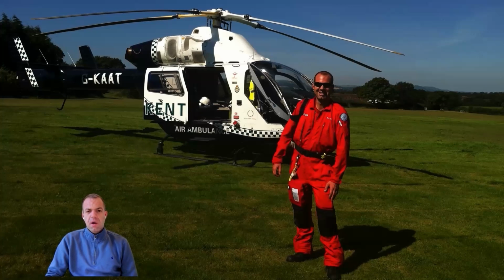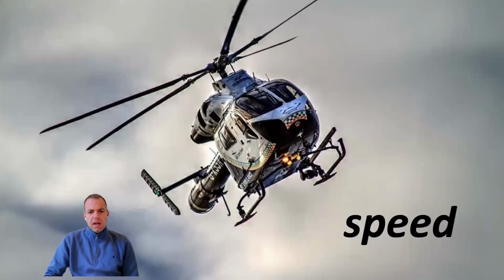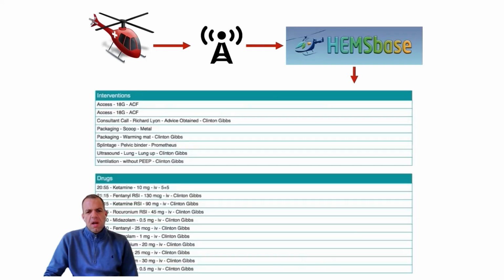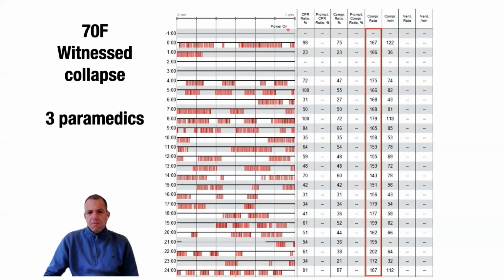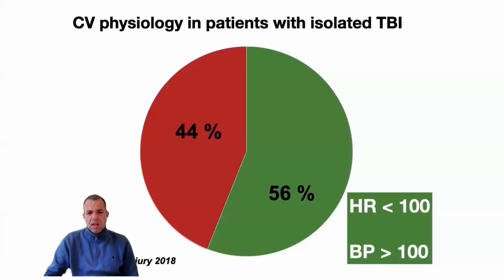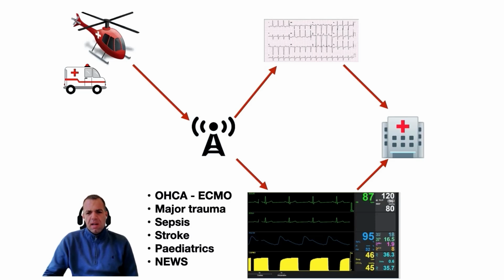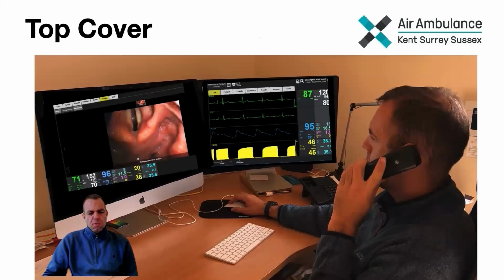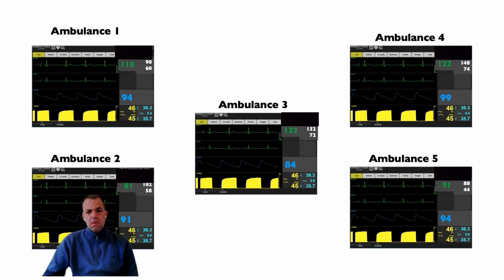CAA 2022 Webinar - Using real-time data to improve pre-hospital care efficiency and patient outcomes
Whilst emergency medical services around the globe continue to come under extreme pressure, never has the demand for improving the efficiency and health economics of pre-hospital care been greater. It is also imperative that we continue to deliver the highest possible pre-hospital medical care, particularly to our critically injured or unwell patients.

Professor Lyon demonstrates within this webinar how the routine use of live patient data transmission can improve not only health system efficiency and economy, but also directly contribute to saving lives.